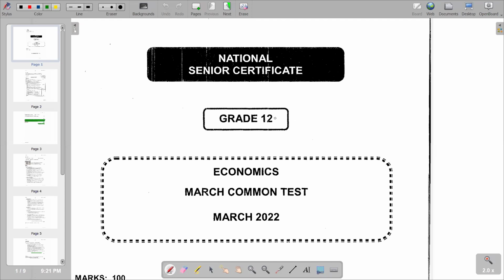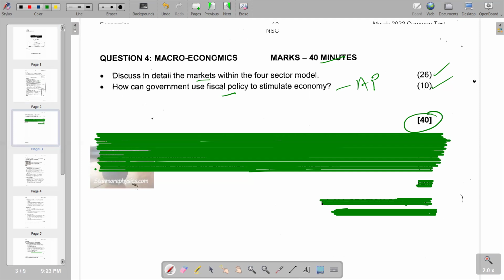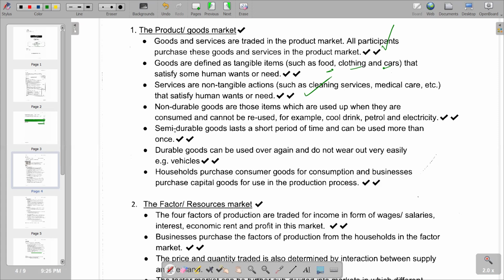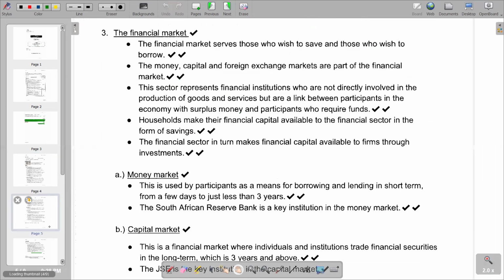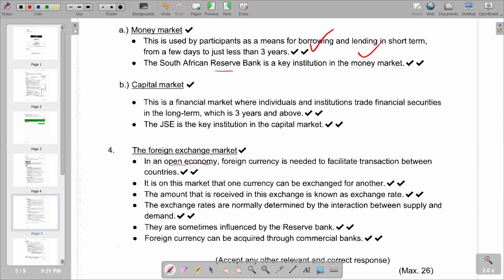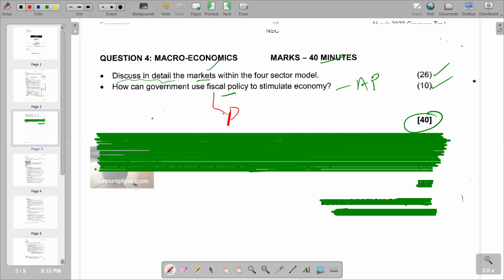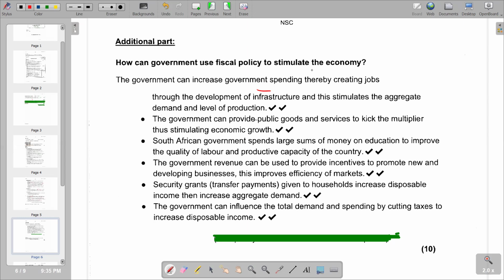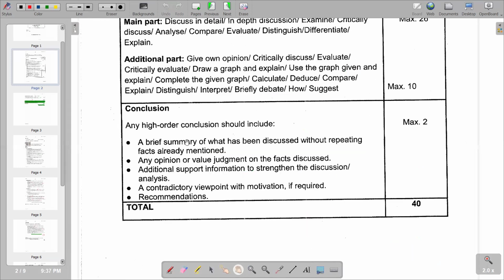GRADE 12 ECONOMICS TERM 1 MARCH TEST 2022 ESSAY ECONOMIC PERSUITS